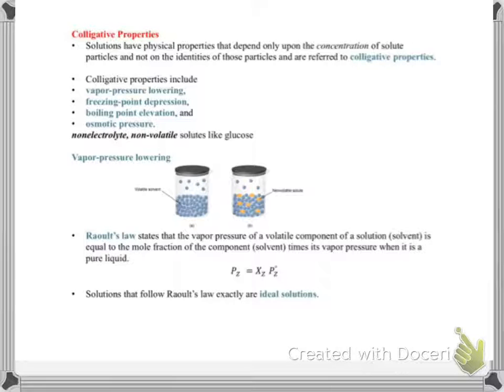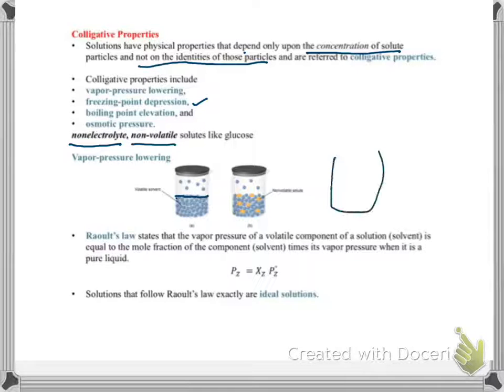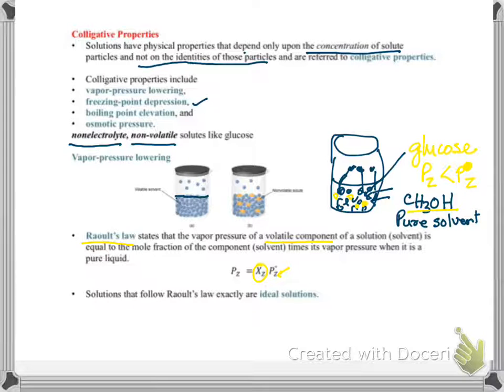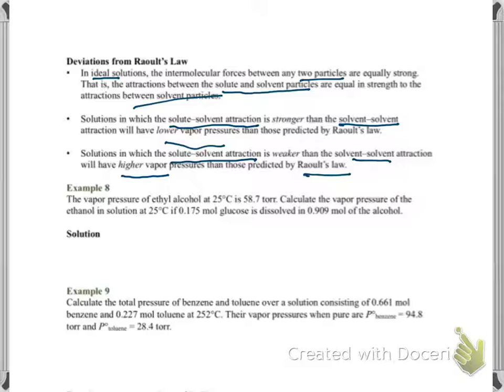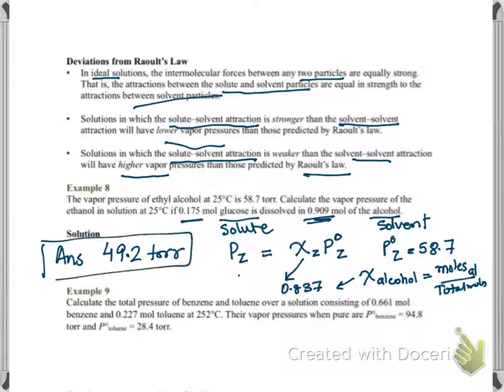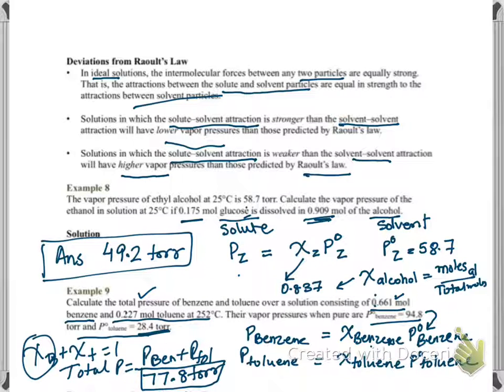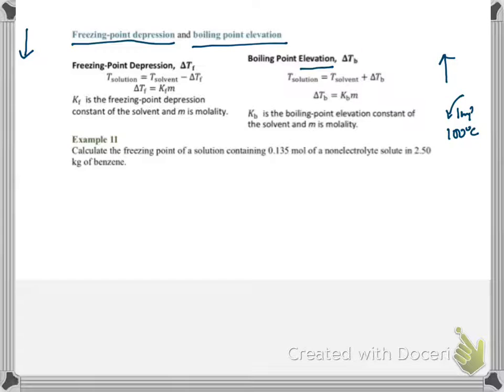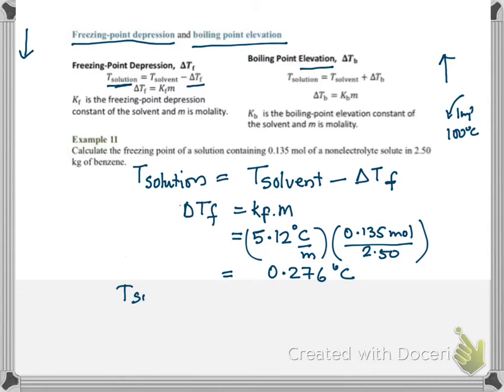Colligative Properties Part 1